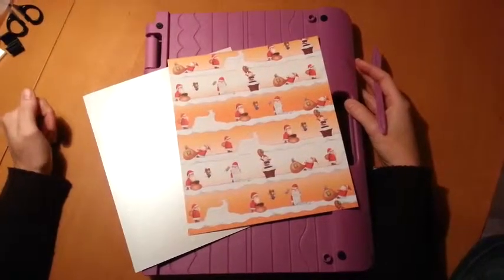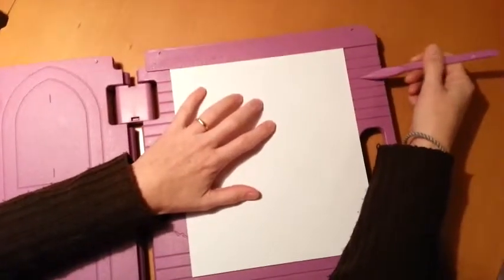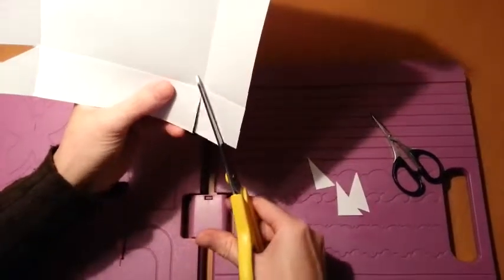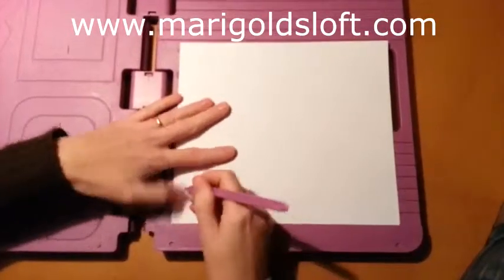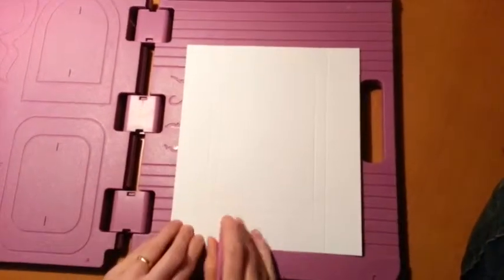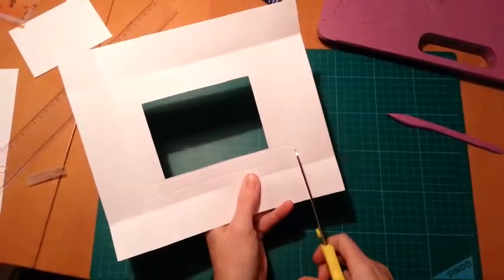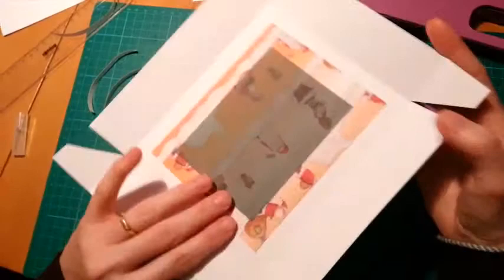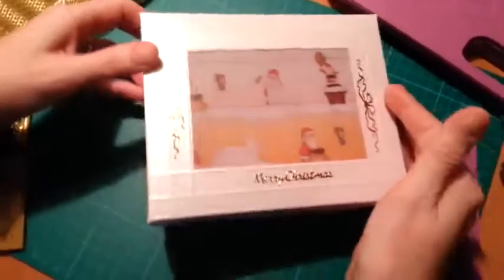Christmas Box Tutorial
The first in the Festive Craft tutorial series.
In this video I guide you through how I created this Christmas box. Full photo tutorial (Step-by-Step) available on the blog